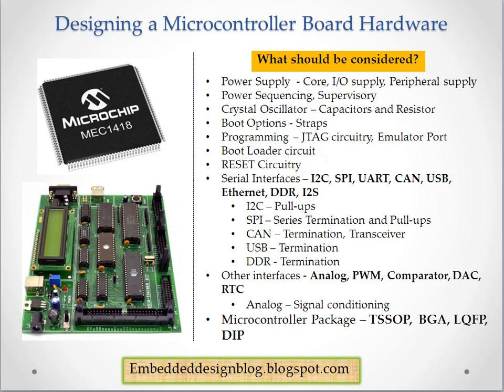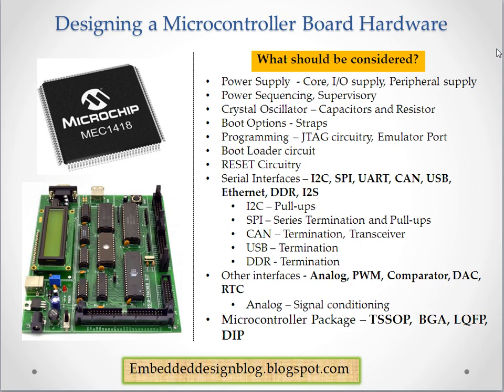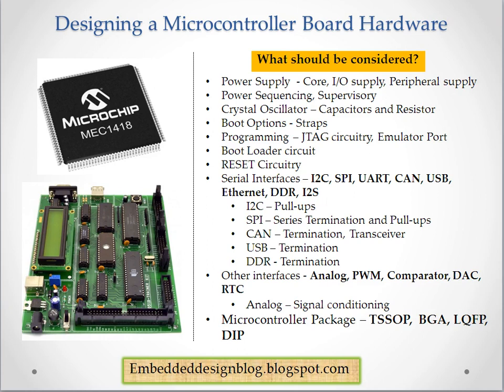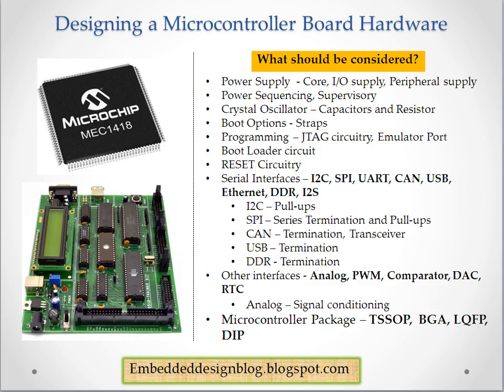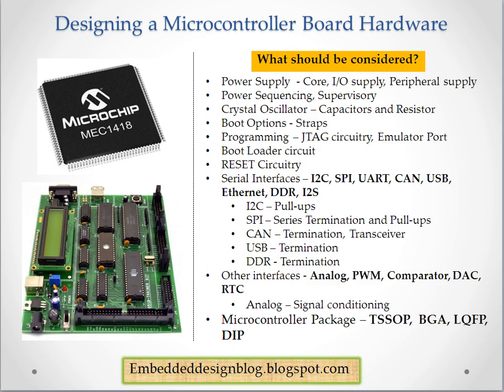How to select a micro controller | Micro controller basics | Embedded workshop part 18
How to select a micro controller | Micro controller basics | Embedded workshop part 17